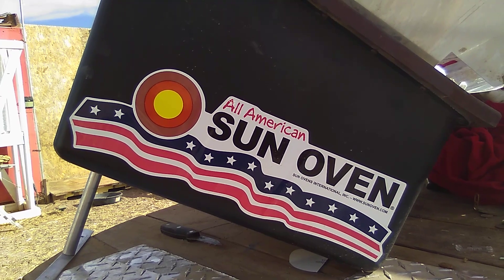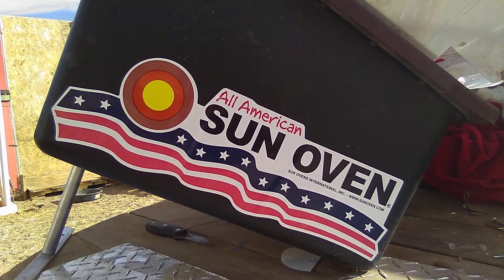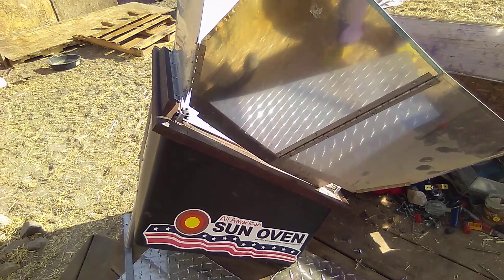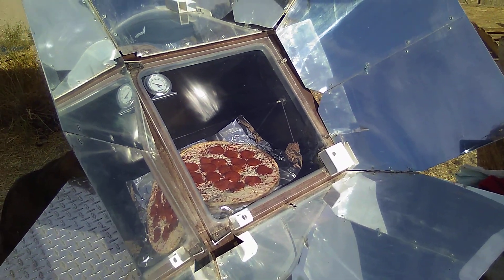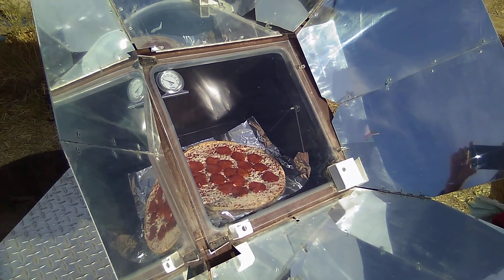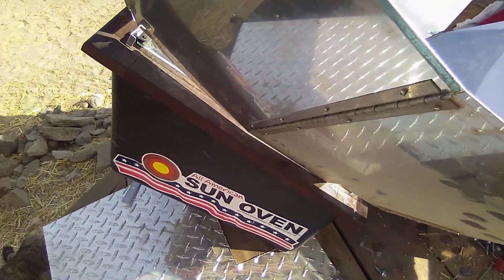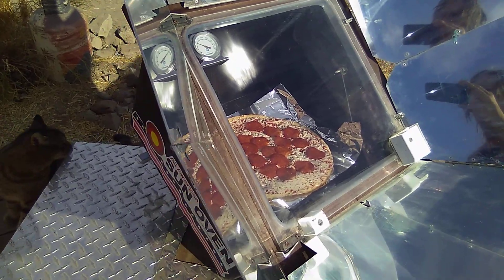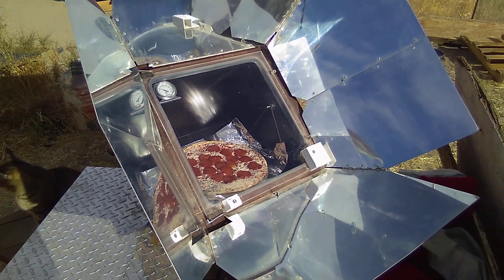Cooking with the sun in Slab City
Life in slab city